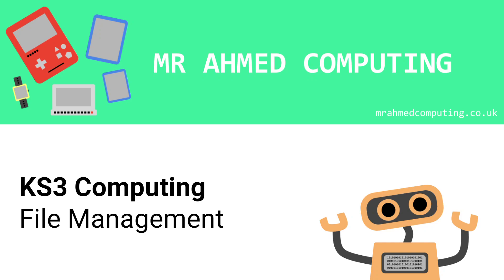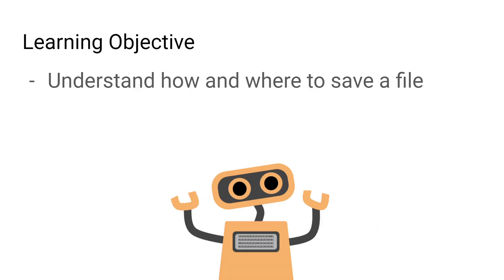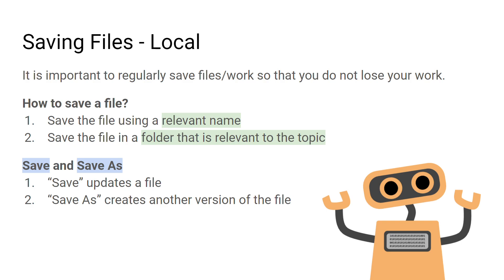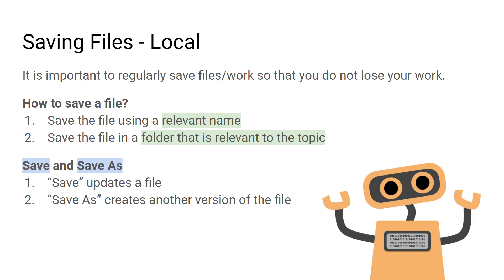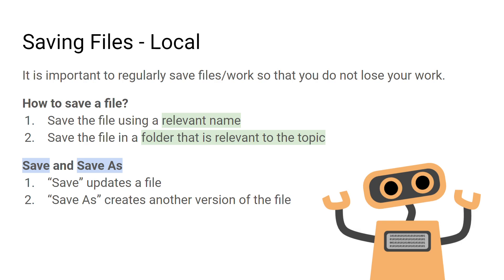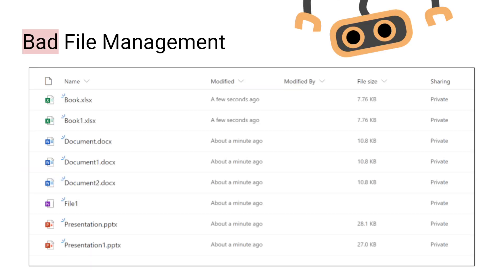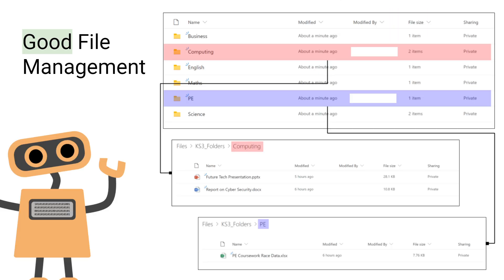KS3 Computing - File Management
In this lesson you will look at:
- How to save a file
- What local storage means